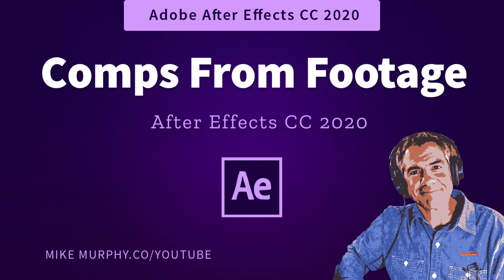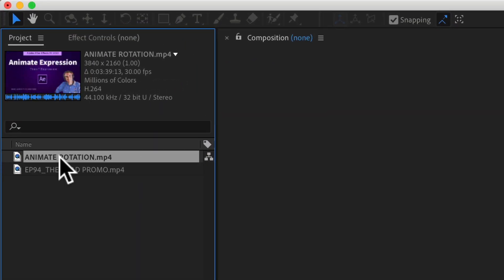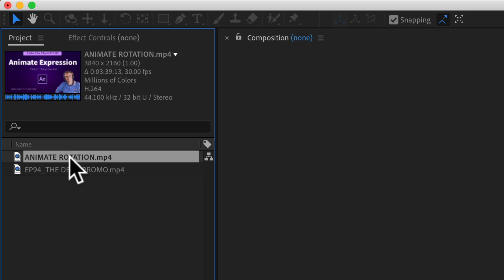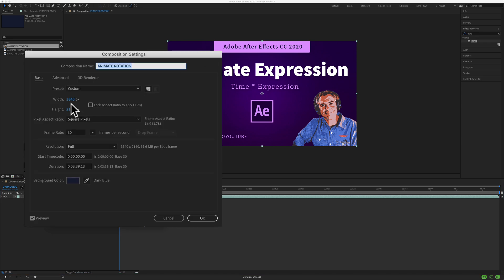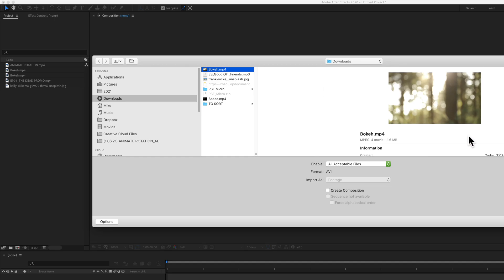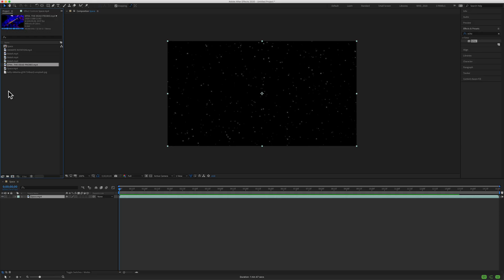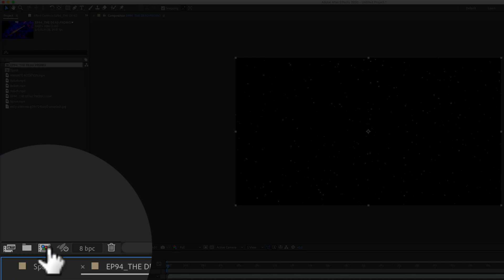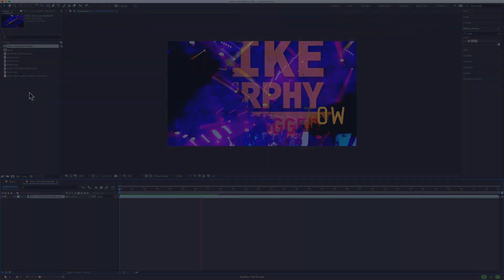After Effects: How To Create New Compositions from Footage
After Effects CC 2020: New Comps From Footage

This tip is useful for when you want a new composition to match the footage properties.

This tutorial will show you 4 different methods to create a new composition from footage (photos or videos) in Adobe After Effects CC 2020.

New Comps from Footage will retain the same:
Dimensions (width x height)
Frame Rate (fps)
Duration (time of footage)

How To Create a New Comp from Footage (Method #1):
1. Select Footage (i.e., mp4 file) in Project Panel
2. Right-Click (ctrl - click)
3. Select New Comp from Selection
4. A new composition will be created with the same dimensions, duration, frame rate

How To Create a New Comp from Footage (Method #2):
1. Create New After Effects Project (nothing in Comp Window)
2. Click on the button ‘New Comp from Footage’
3. Navigate to media file on computer hard drive
4. Click ‘Open’
5. New Comp with footage properties will be created

How To Create a New Comp from Footage (Method #3):
1. Select Footage (i.e., mp4 file) in Project Panel
2. Drag footage to blank Composition Window
3. New Comp with footage properties will be created

How To Create a New Comp from Footage (Method #4…My preferred method):
1. Select Footage (i.e., mp4 file) in Project Panel
2. Drag footage to the bottom of the Project Panel
3. Drop on the ‘New Comp’ folder icon
4. Let go to create new composition